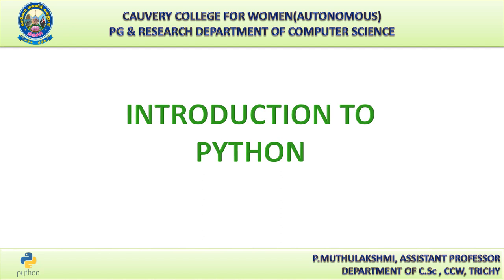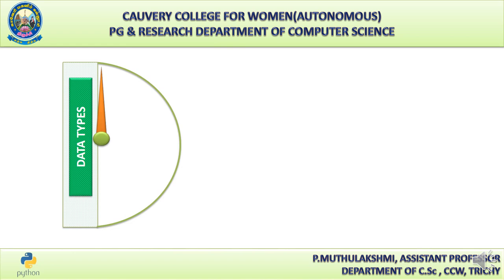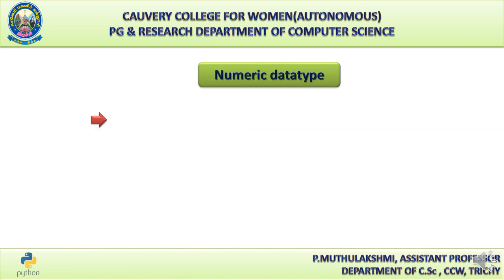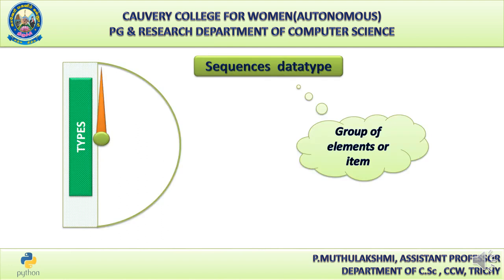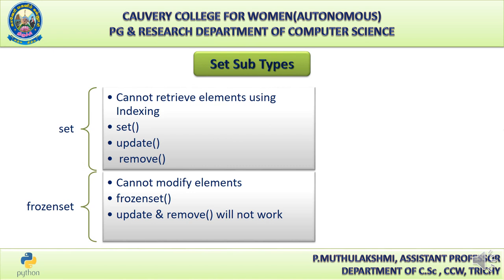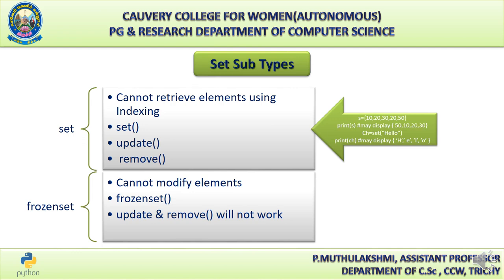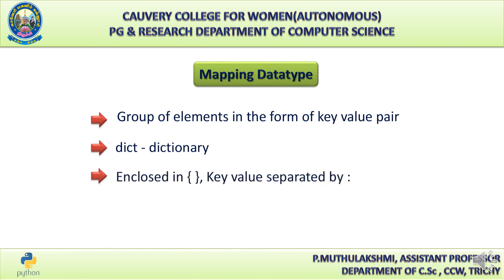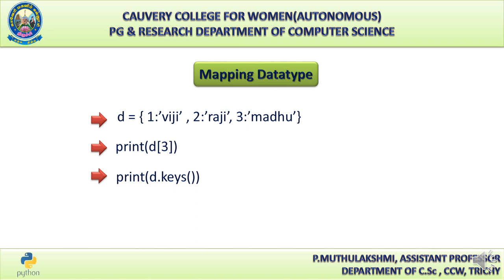Introduction to Python - Ms.P.Muthulakshmi